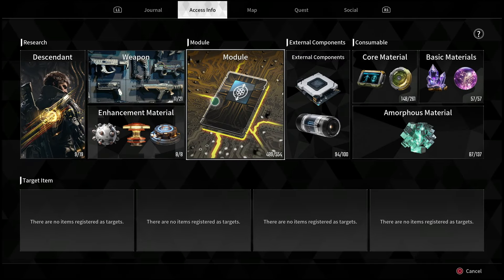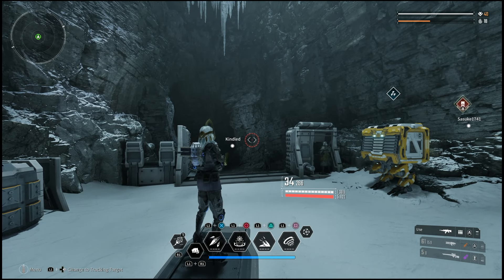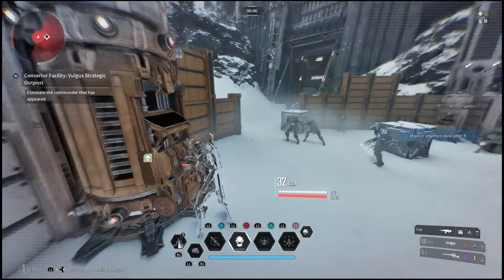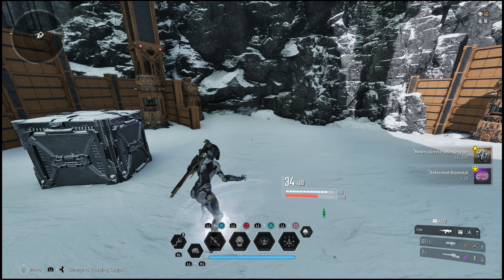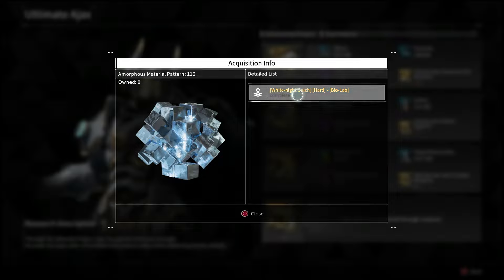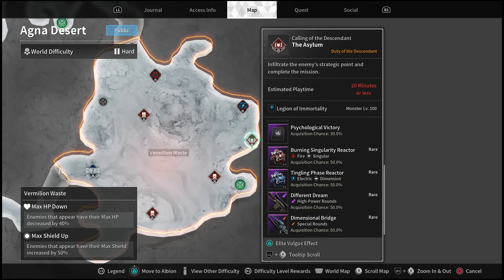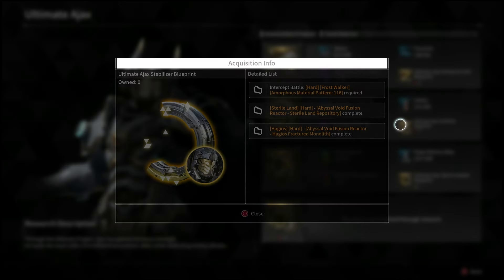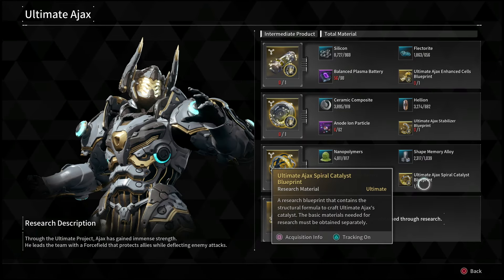Fastest way to unlock ULTIMATE Ajax the first descendant (best Route) | best tank in the game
fastest way to farm ultimate Ajax the first descendent
how to get ultimate Ajax enhanced cell
how to get ultimate ajax shape stabilizer blueprint
how to get ultimate Ajax spiral catalyst blueprint
how to get ultimate Ajax blueprint